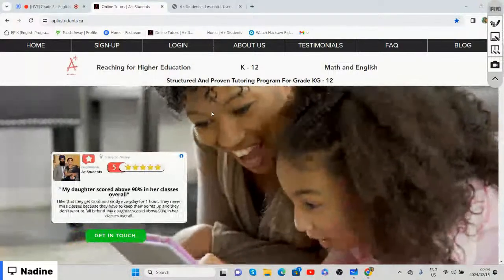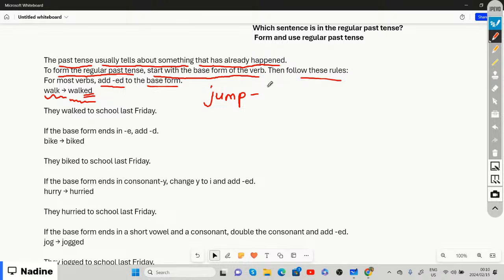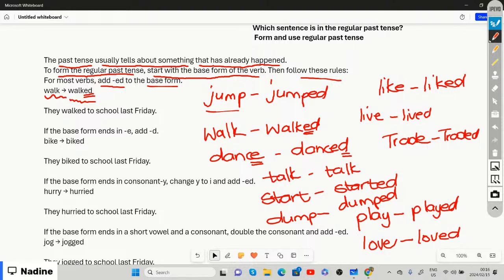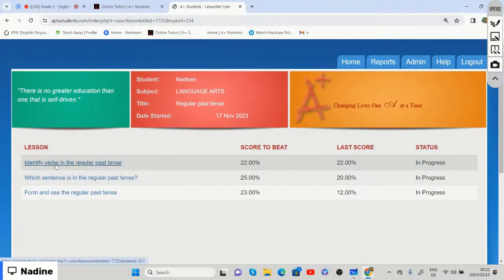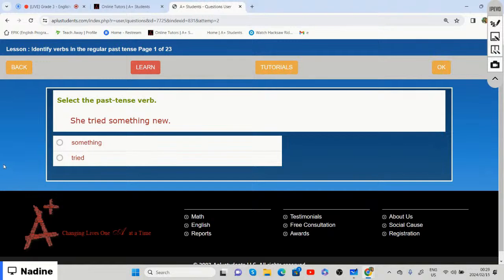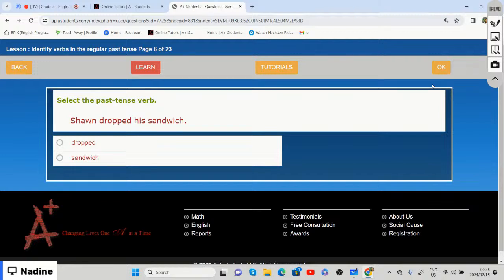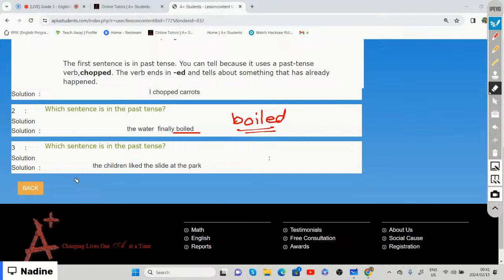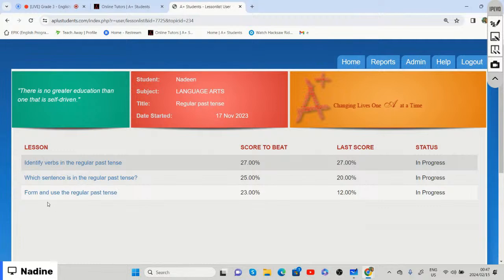Grade 3 - English: Regular past tense